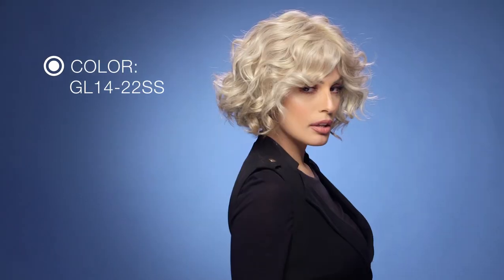Sweet Talk Luxury by Gabor | Hand-Tied Top & Lace Front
This upgraded version of the best seller sweet talk, features a luxurious double monofilament top and a sheer lace front for added comfort and off-the-face styling versatility.